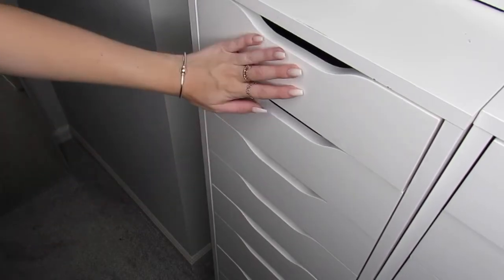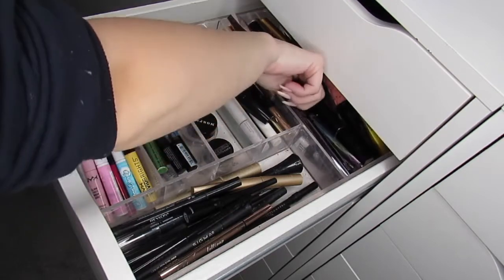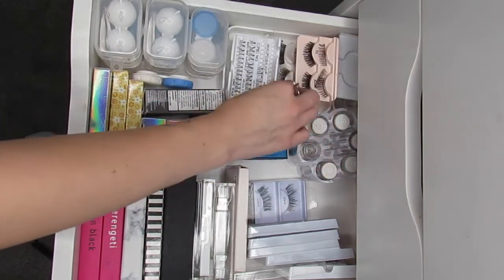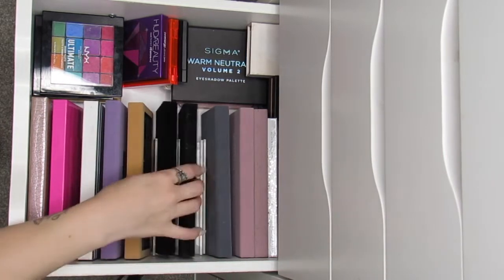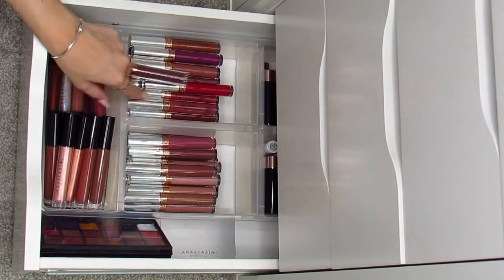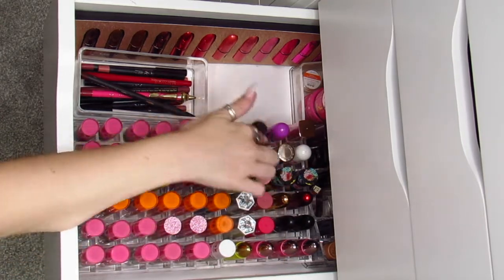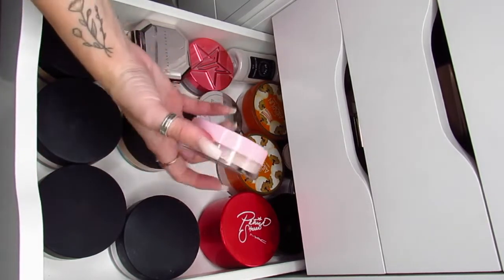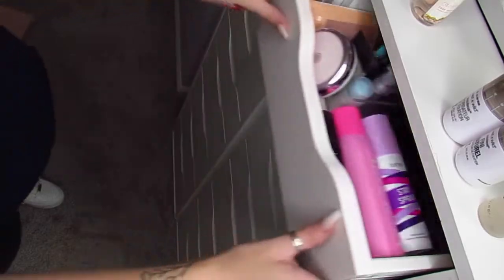MAKEUP COLLECTION/ORGANIZATION ♡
Hope y'all enjoy this makeup collection video! Its a long one so grab a snack and bump the speed up to 1.5 cause girl you're gonna need it!!
xo, sarah